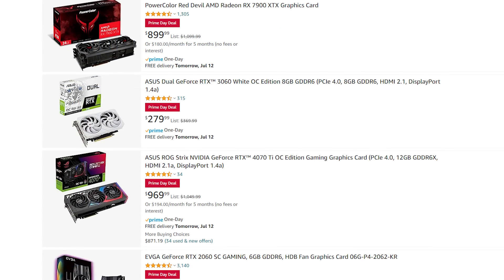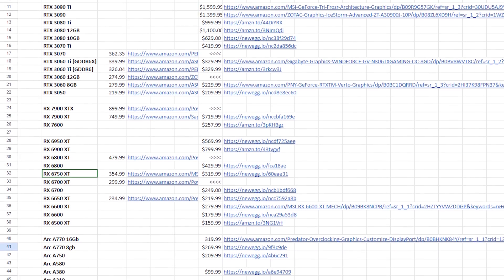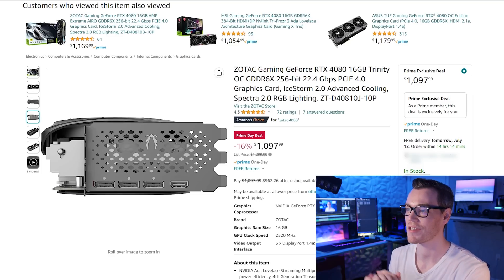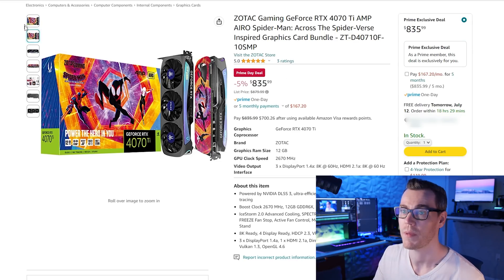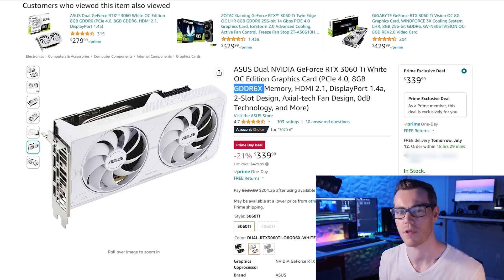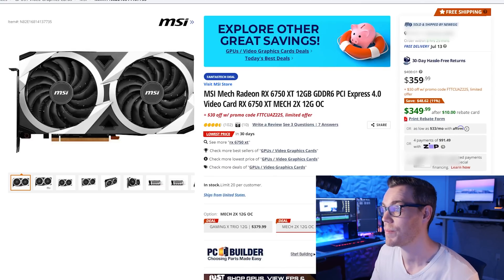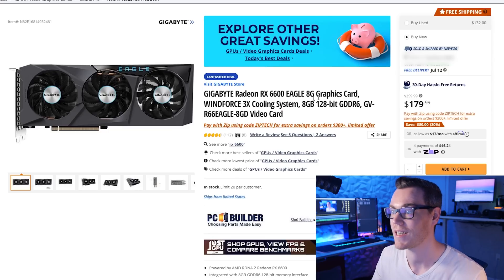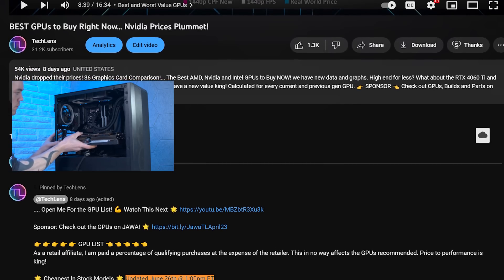BEST Prime Day GPU Deals July 2023!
Amazon Prime Day 2023 is here and we are gathering the best Graphics Card deals during the event!

💎 CHECK the Comment 💬 Section below 👇 for EVERY GPU link and updated prices 💳 throughout the Prime Day event.

👉👉👉👉👉👉👉 CHAPTERS 👈👈👈👈👈👈👈
0:00 Intro
1:18 Sponsor: Jawa
2:04 Amazons Prime Day GPUs
10:05 Which Prime Day GPUs get ruined by Newegg...
12:07 How to determine a good price and compare performance